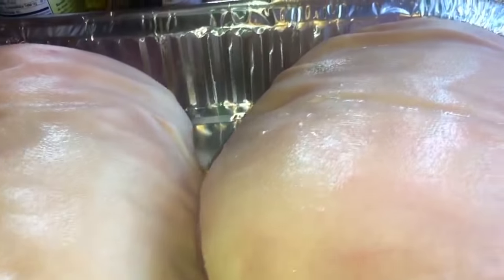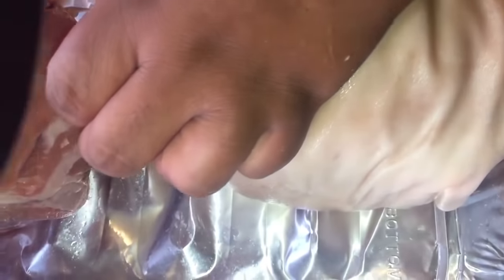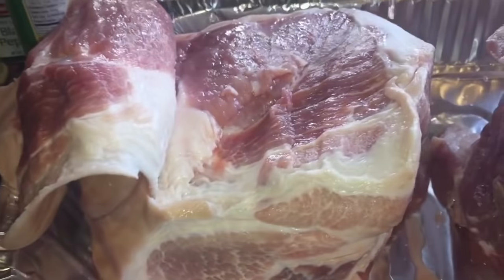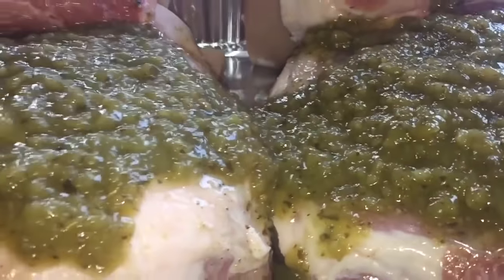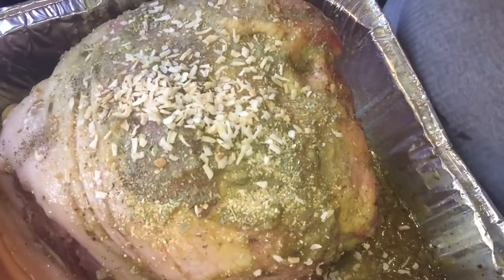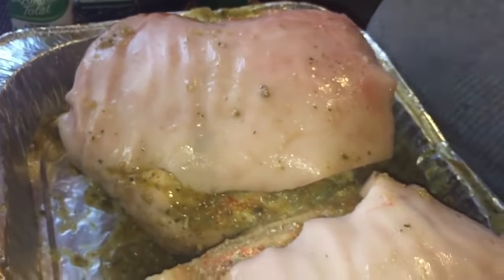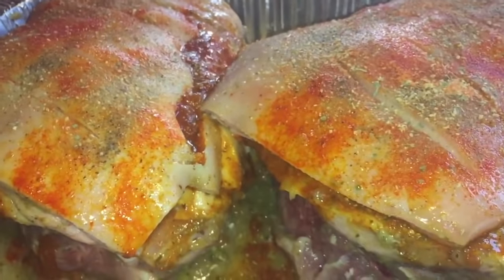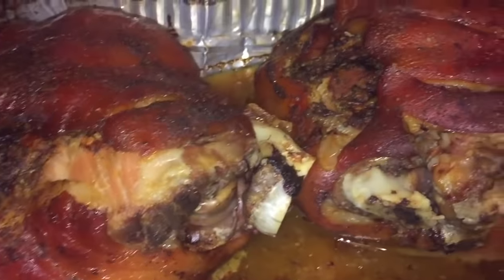🍖 BEST EVER GARLIC ROASTED PORK SHOULDER | PERNIL | Cooking w/ Ashley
*Hey guys, make sure you're watching me in 4k HD *

Fun facts:
Age- 36  |  Location- Brooklyn, NY
Birthday- November 16  |  Sign- Scorpio
Favorite color- Green  |  No children  |  Dress Size- 22/24
Favorite food- Sushi/ Cajun/ Creole  | Height '5,7
 Favorite Drink- Cranberry Juice | Alcohol- Bacardi Coco babyyy
Engaged/ Been together 19 years | Occupation- Chef/ Caterer
Favorite quote- "Live your life..."